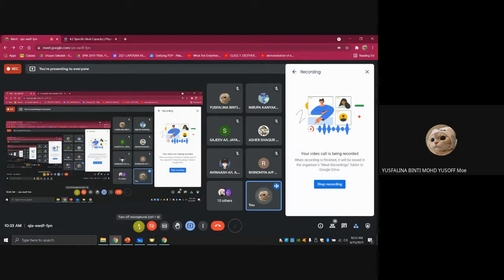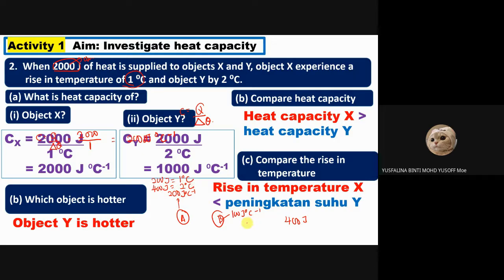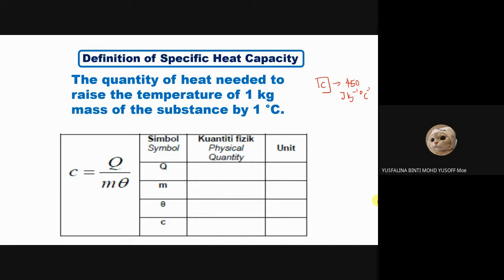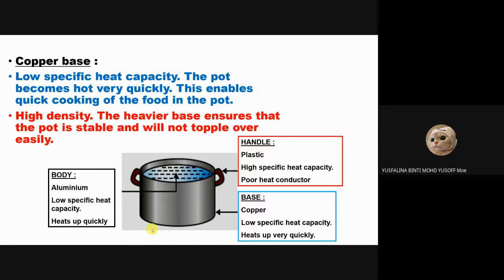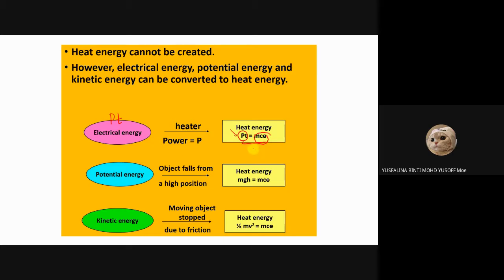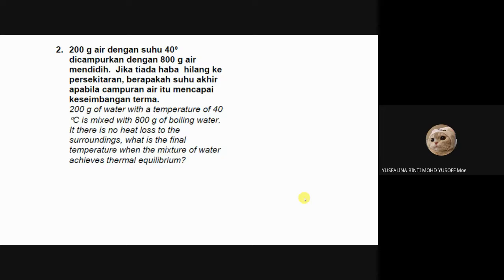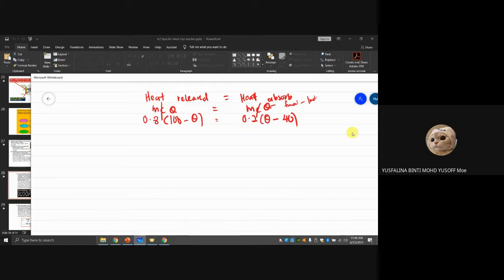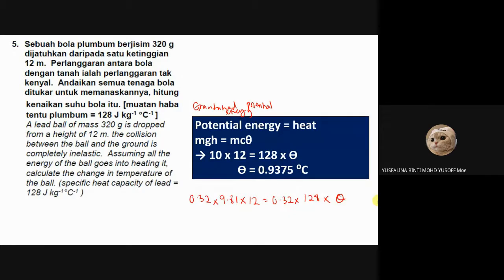4.2 specific heat capacity 4S